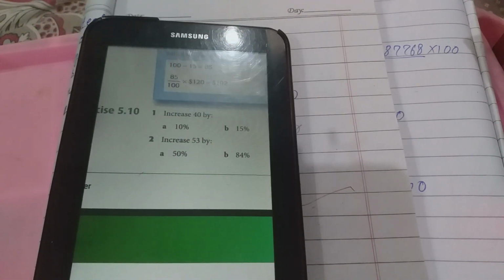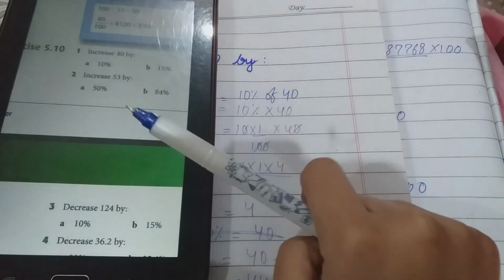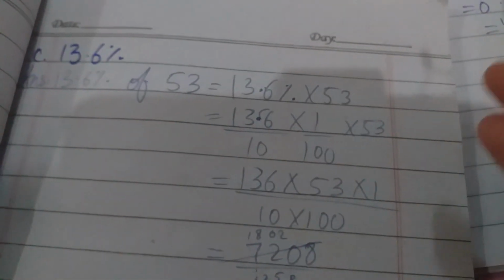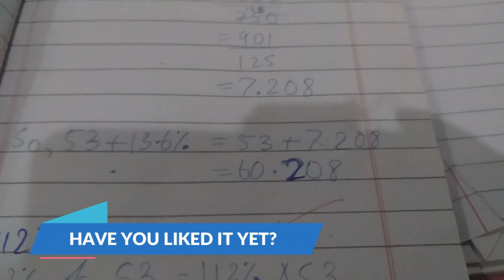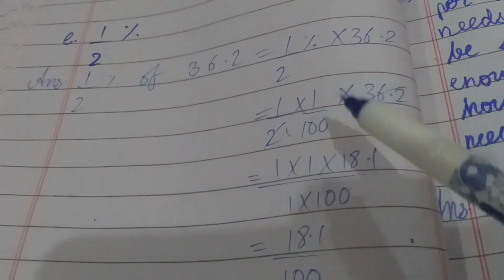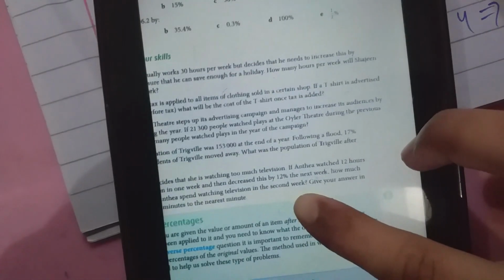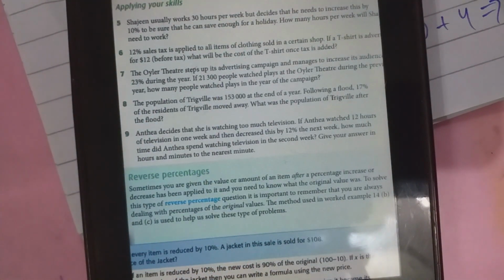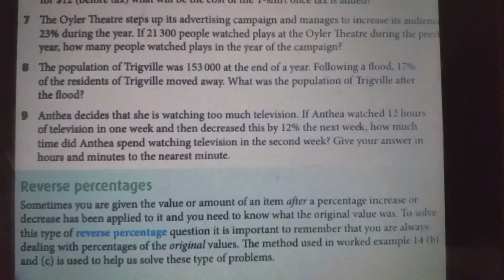Ch 5 Ex 5.10 | Cambridge IGCSE Mathematics Core and Extended Coursebook 2nd Edition | Haya's Skills